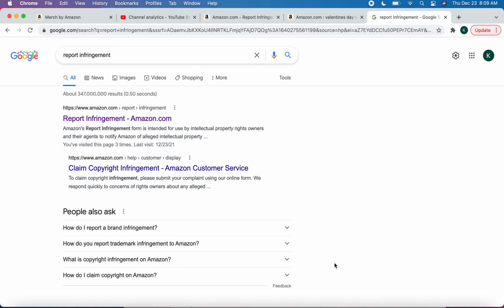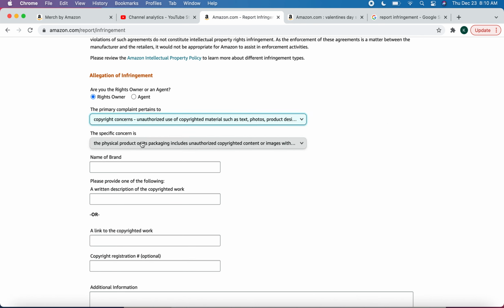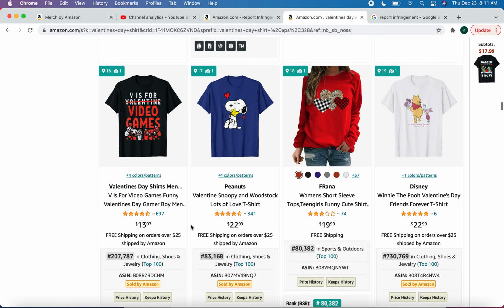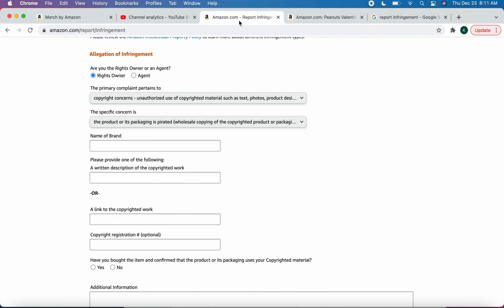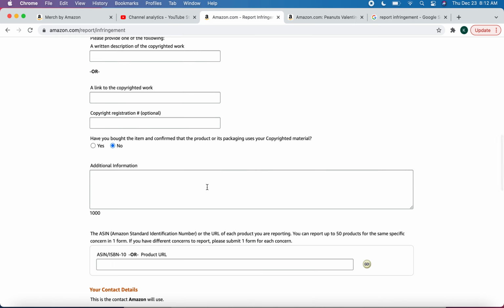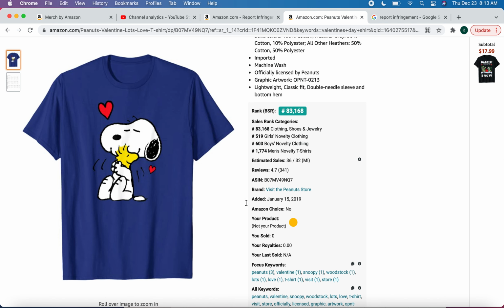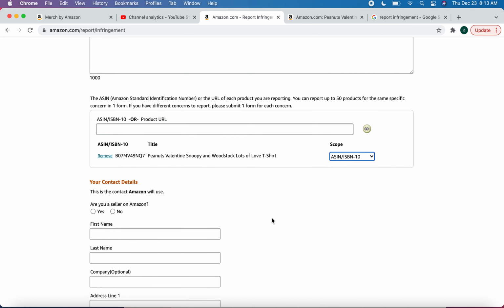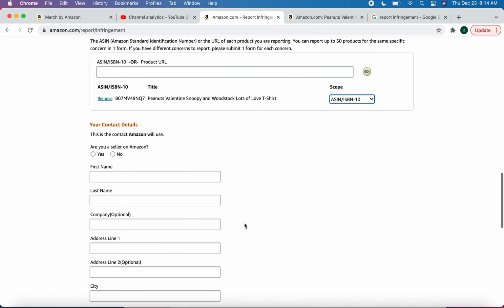Merch By Amazon How to report infringement (Get Rid of Copycats)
Link To Niche List
1000+ Careers, Hobbies,Passions,Sports and Animals

Join Robinhood with my link and we'll both get free stock 🤝